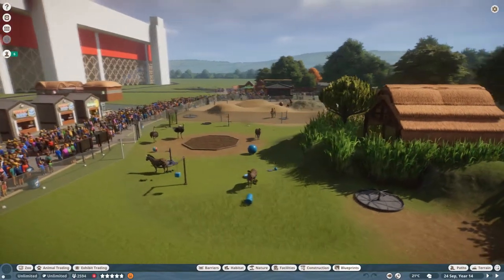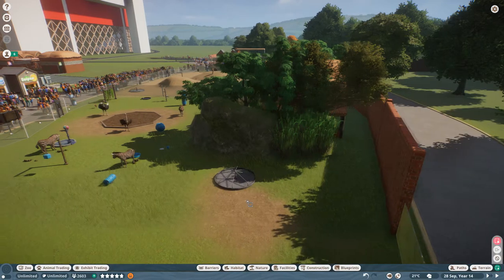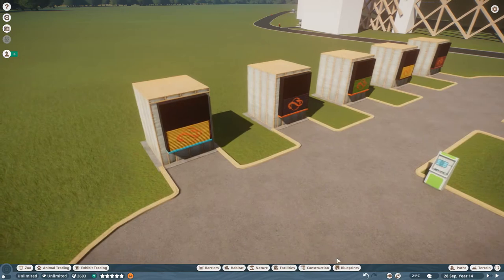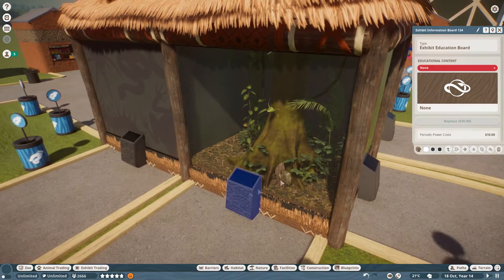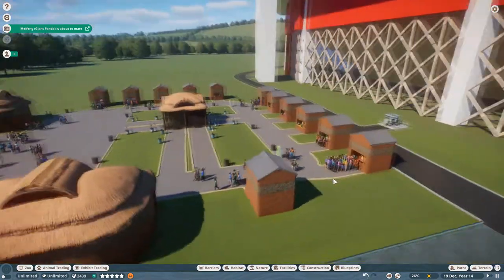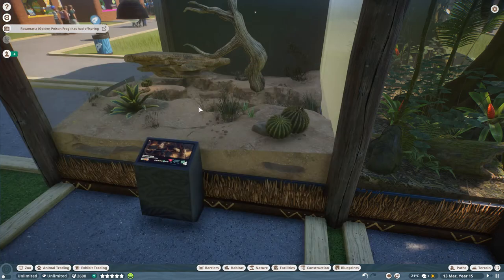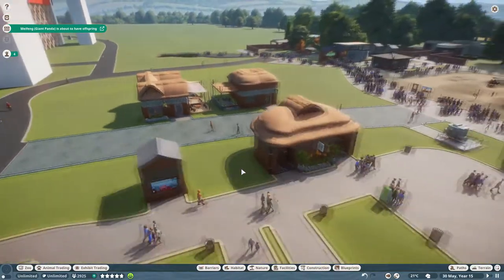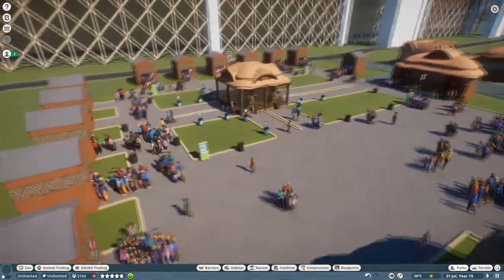Food Court! - Planet Zoo Sandbox - Episode 10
Planet Zoo Sandbox - Episode 10 - Food Court!

We start a Planet Zoo save in sandbox mode!